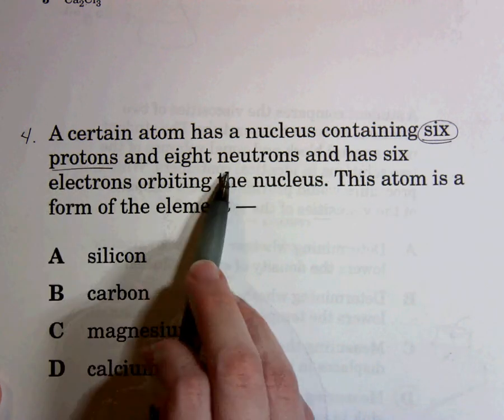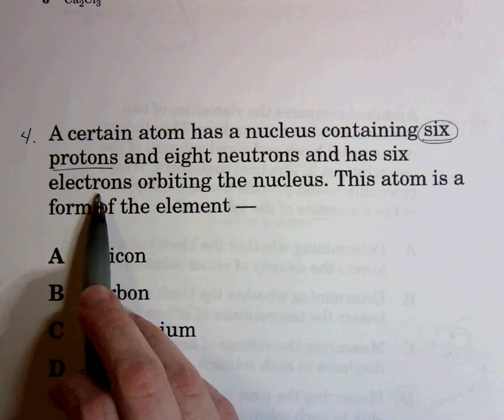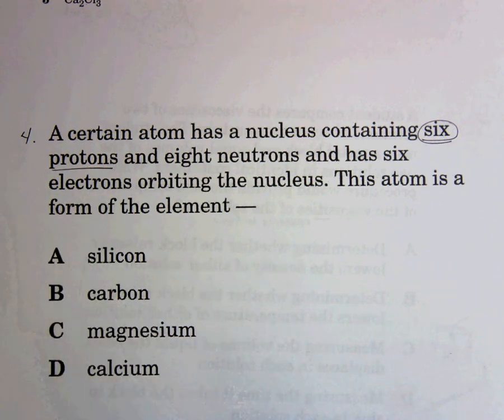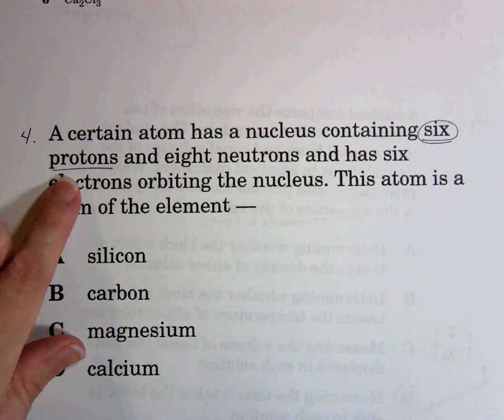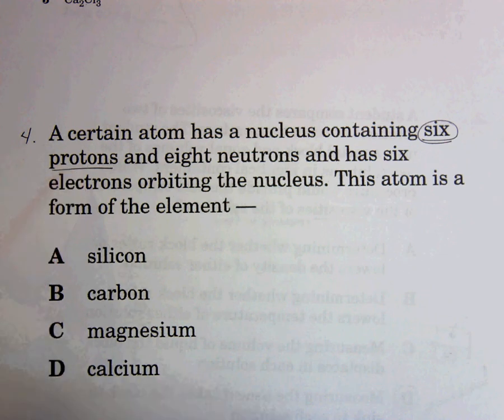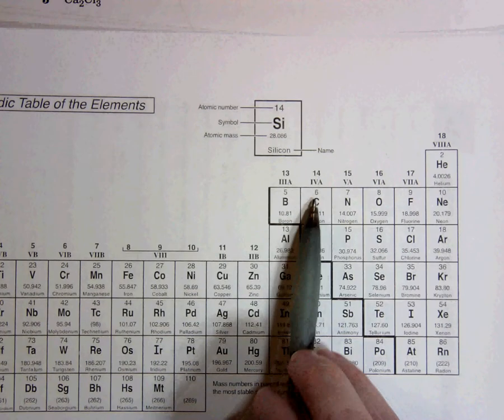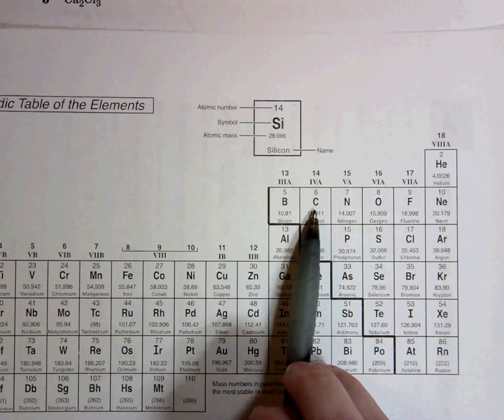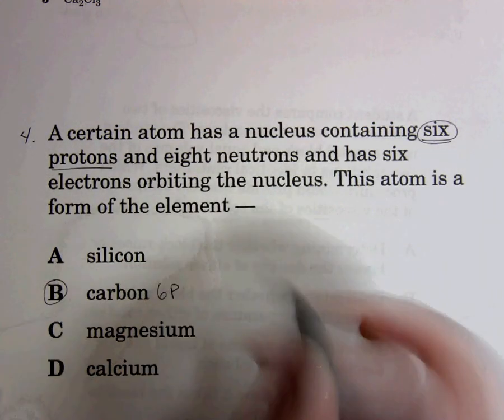Chem 3 4